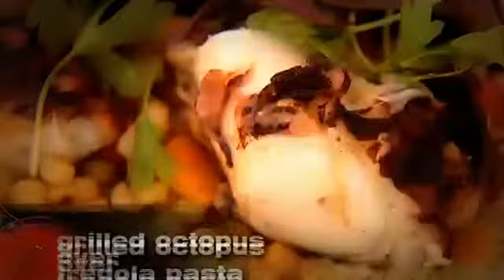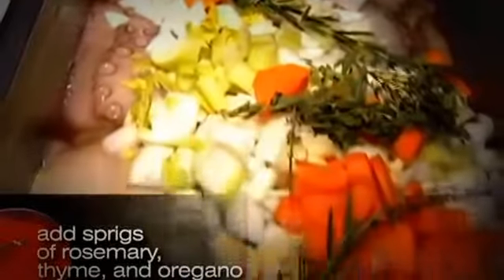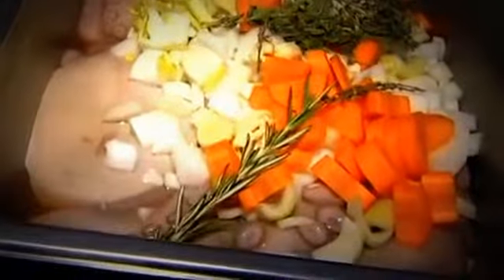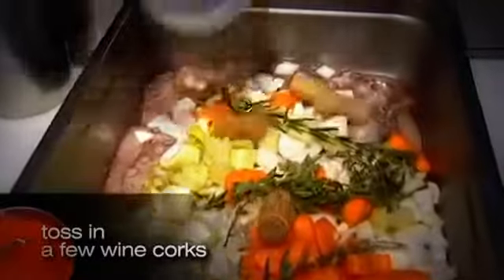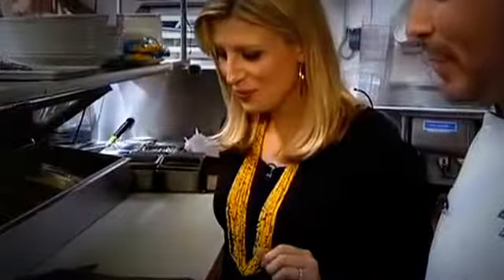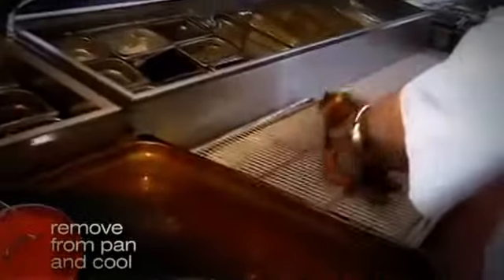What's Cooking: Grilled Octopus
Taylor Swift - Bad Blood ft. Kendrick Lamar
TaylorSwiftVEVO

Taylor Swift - Blank Space